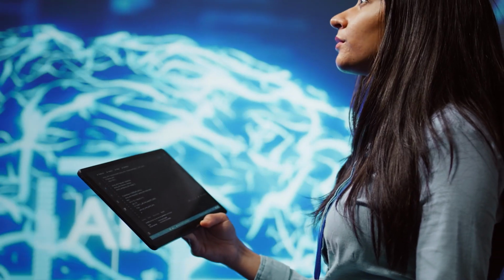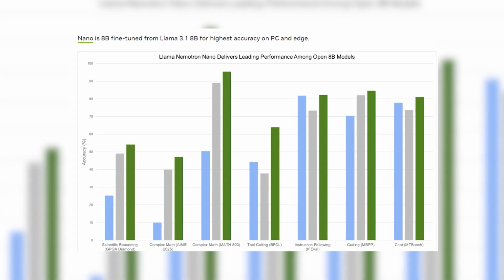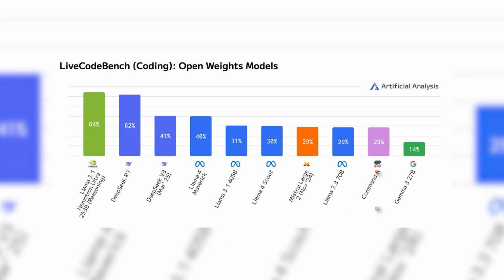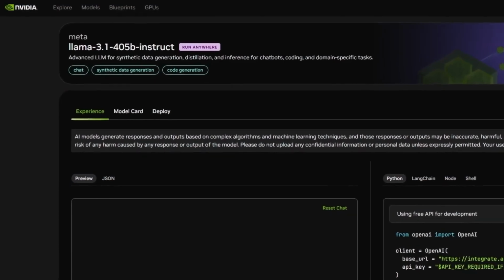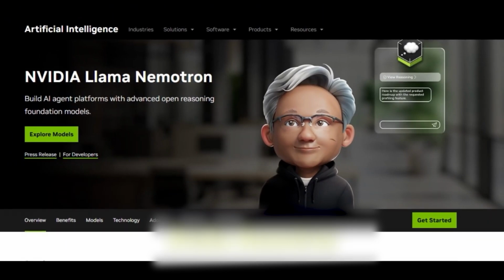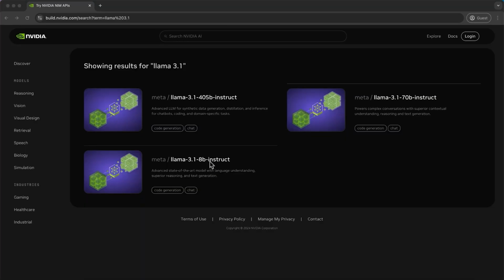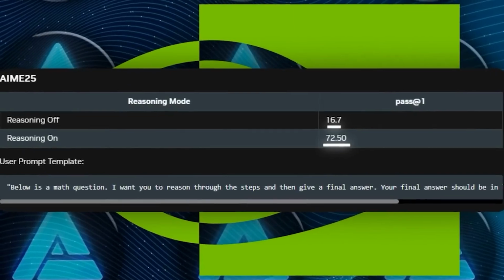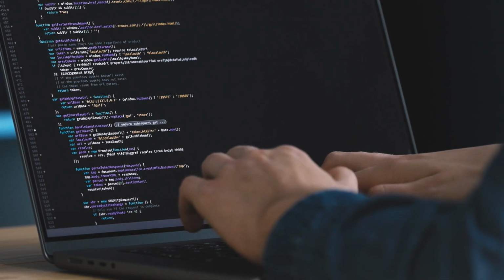Why Is Everyone Excited About NVIDIA’s New AI? Nemotron Ultra is here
Find out why everyone is buzzing about NVIDIA's new AI, Nemotron Ultra! Discover the groundbreaking features and capabilities that are changing the game in the world of artificial intelligence.

🎥 Don't Miss Out: If you're passionate about technology, healthcare, or innovation, this video is a must-watch!

💬 Join the Conversation: What do you think about the use of AI in video generation? Share your thoughts and questions in the comments section below.